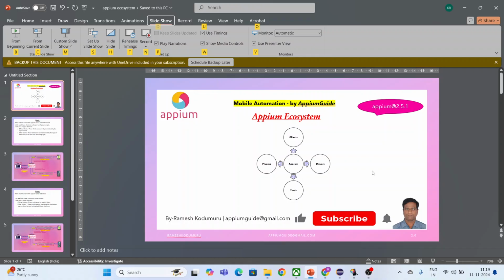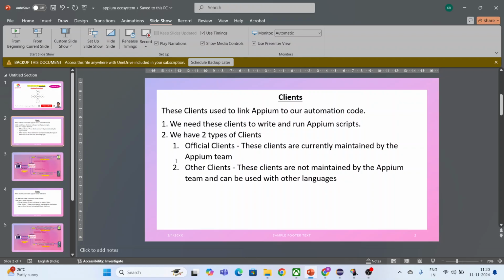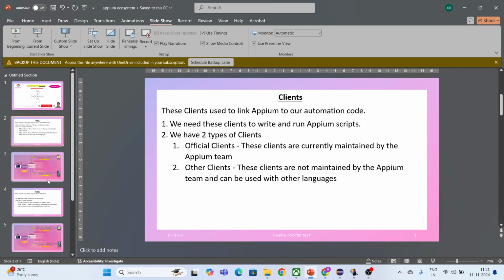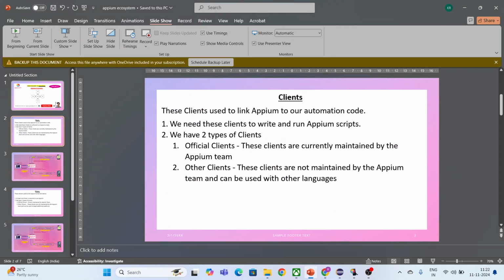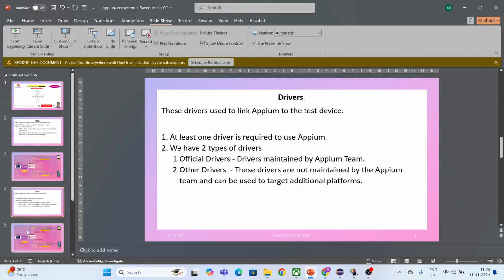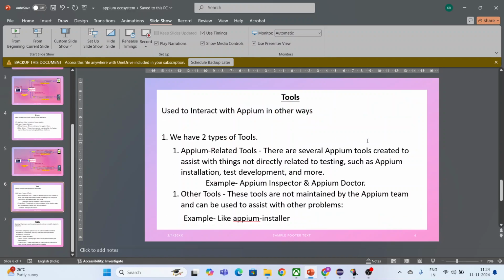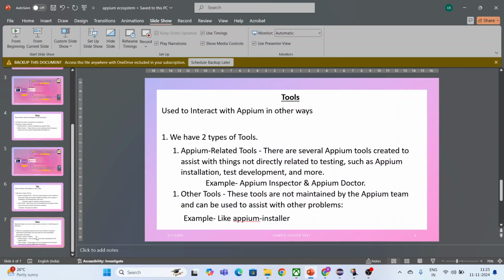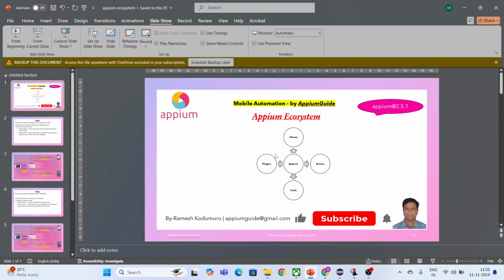[Appium/Python Tutorial] Part -2 : Appium Eco-System